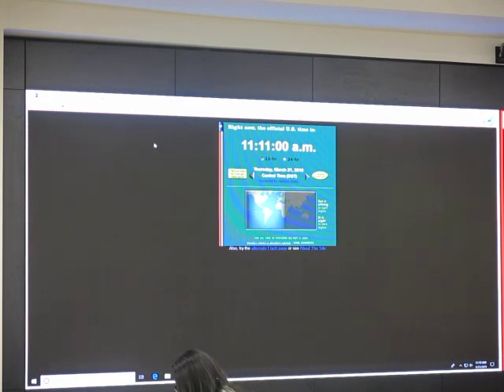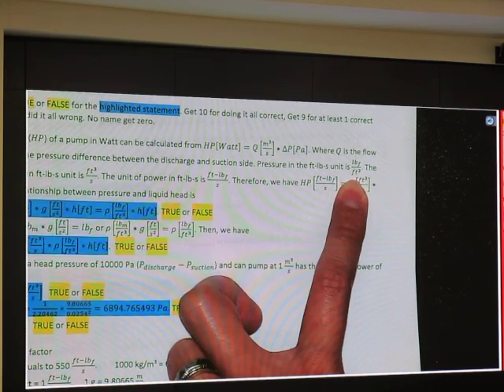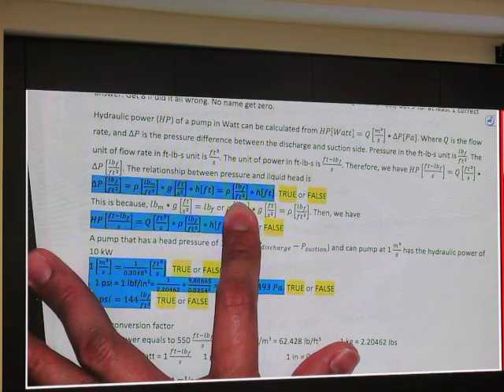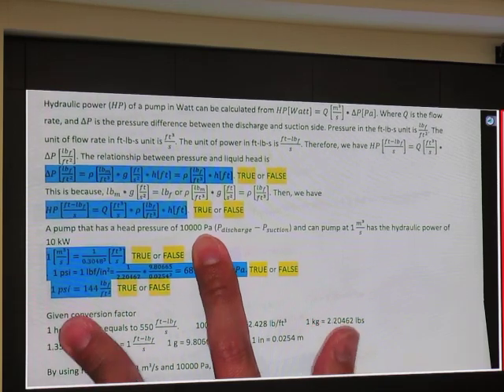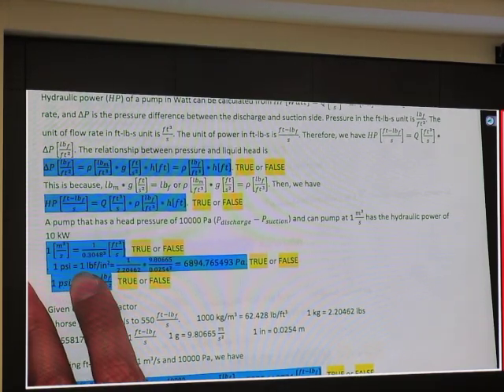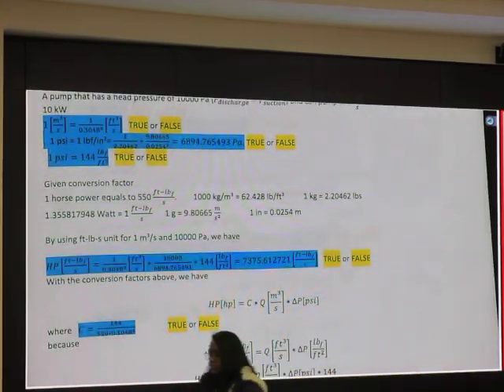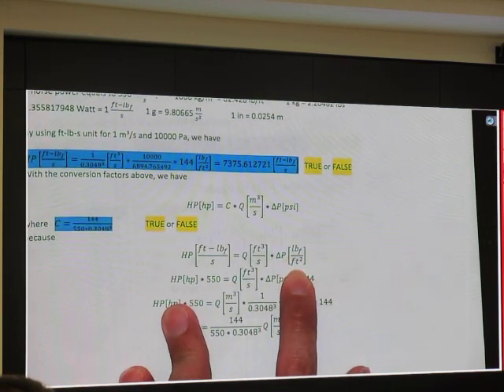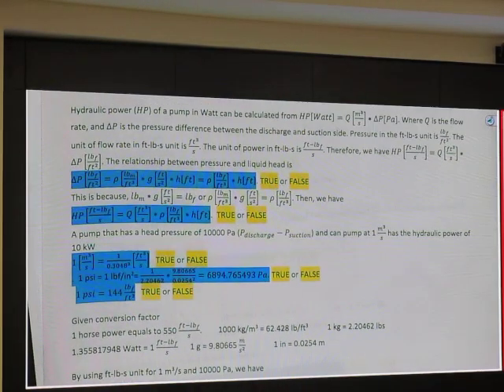4305 03/21/2019 V33: Pump